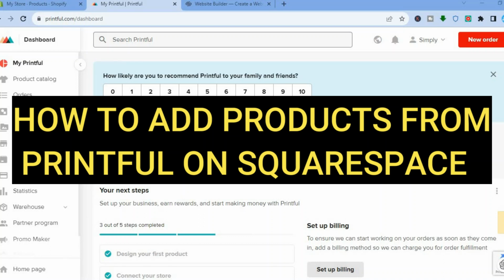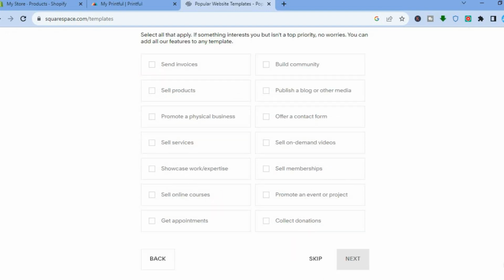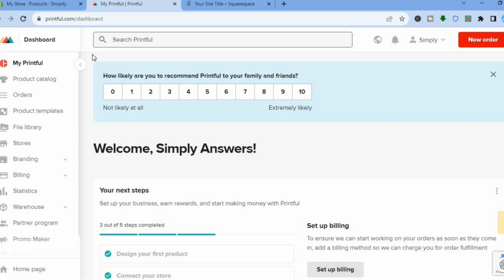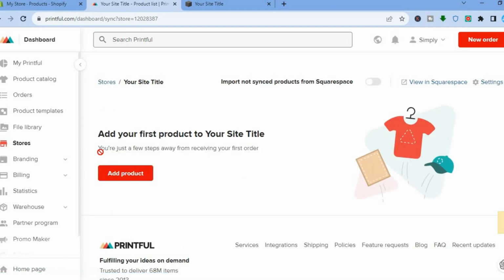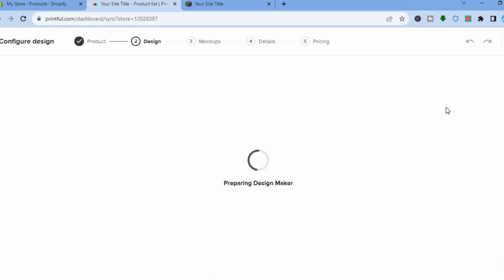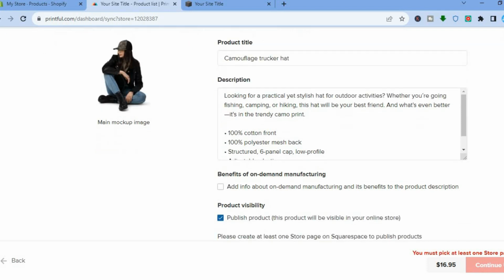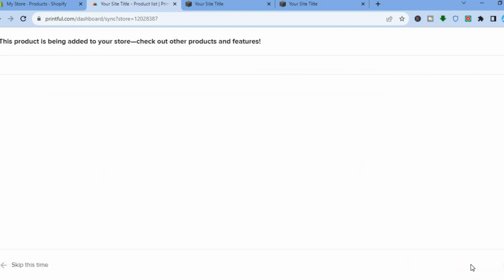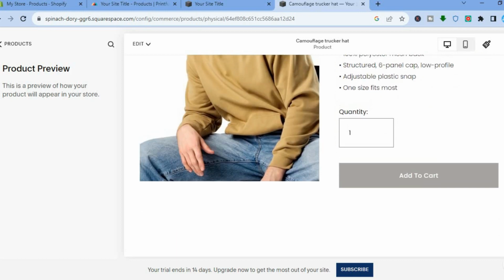HOW TO ADD PRODUCTS FROM PRINTFUL ON SQUARESPACE